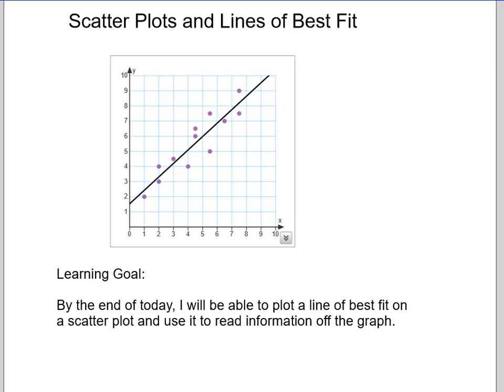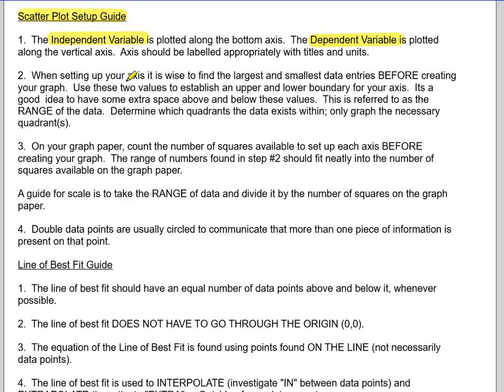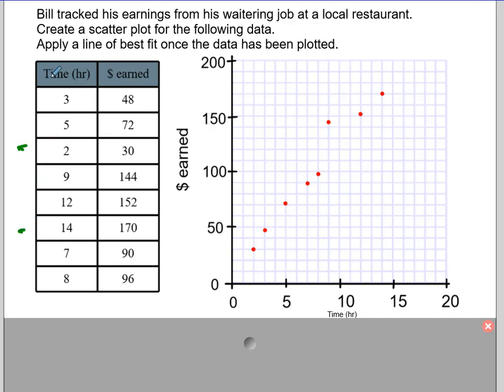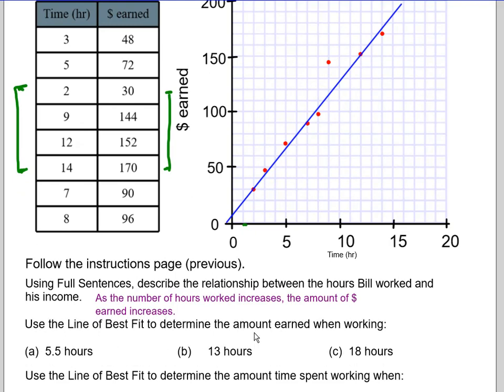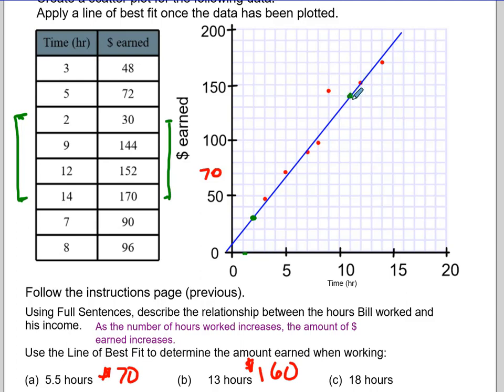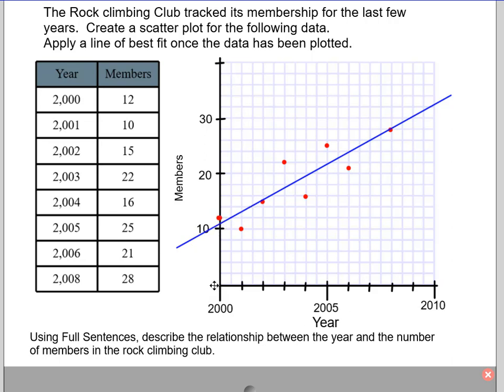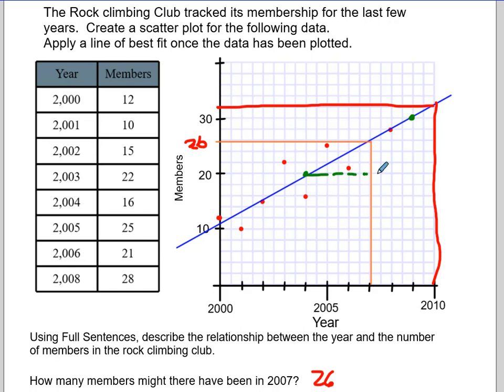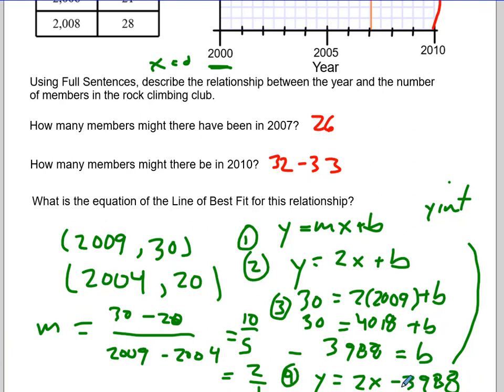Gr9 - 6.1.2 - Scatterplots and Lines of Best Fit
Scatterplots and lines of best fit.